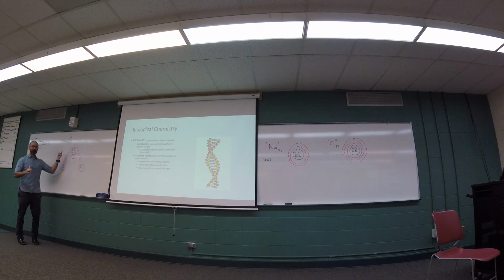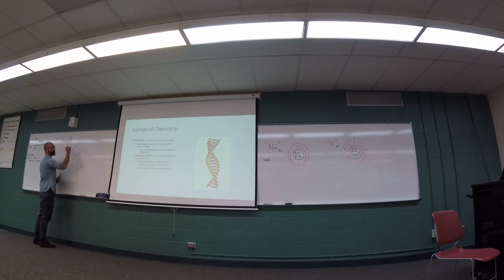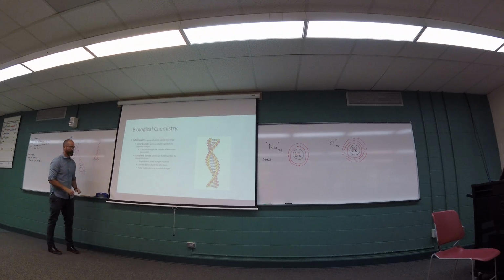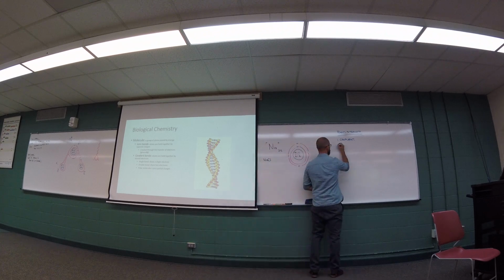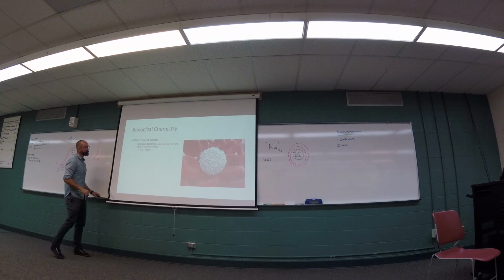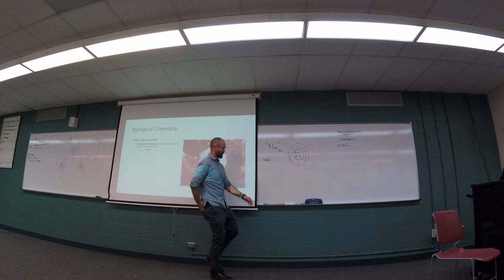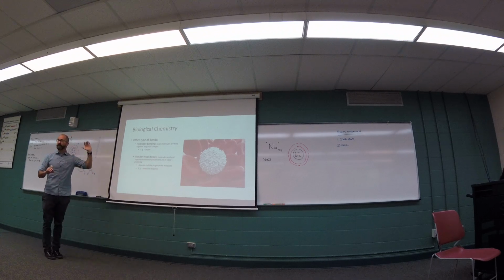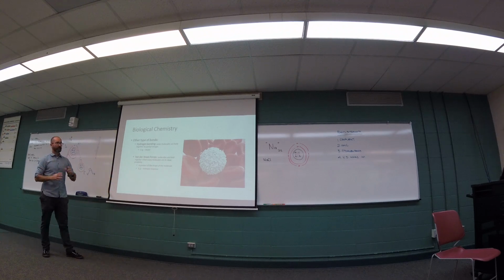General Biology: Chapter 2 (part 4)